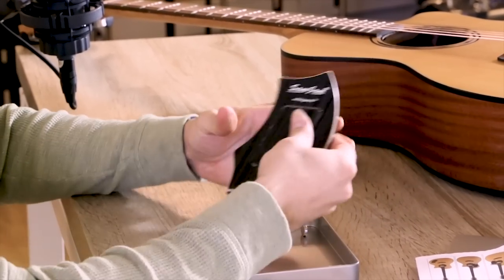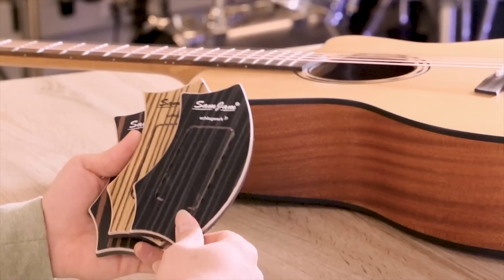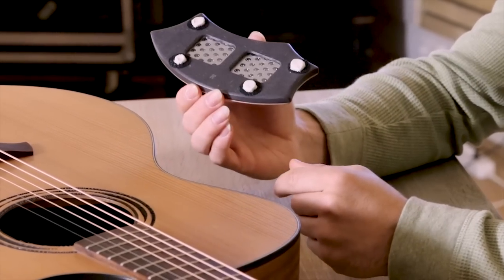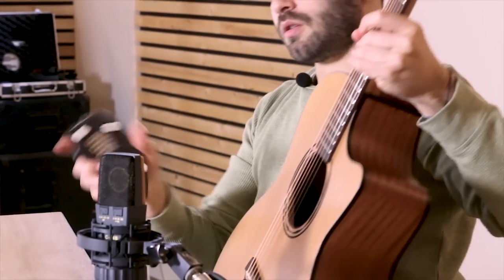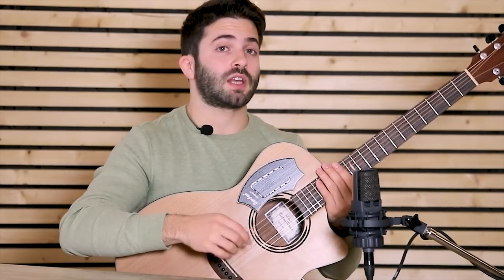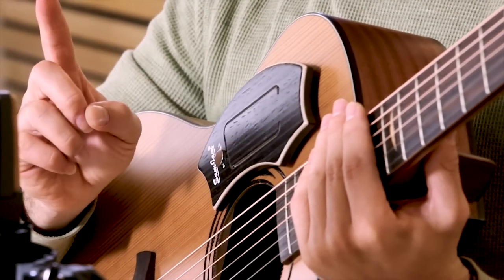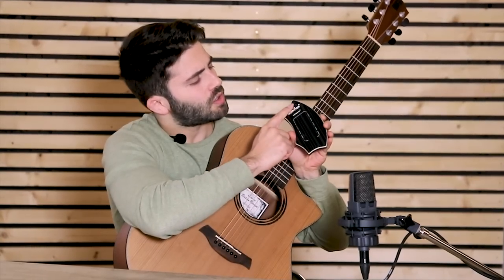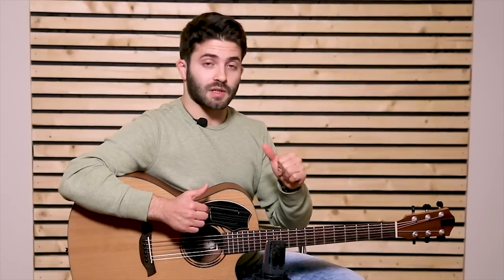SamJam - The Guitar Snare // Schlagwerk SJ110 // Luca Stricagnoli (English)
SamJam - The Guitar Snare
With more than 30 years of cajon construction experience, Schlagwerk set out to develop a “snare drum” that was suitable for guitars but with a sound and aesthetic that would allow it to be integrated perfectly into the world of acoustic guitars.

SamJam® - The Guitar Snare is the perfect groove expansion for your guitar. With SamJam®, you can turn your guitar into a rhythm instrument with a snare sound based on the sound of Schlagwerk’s cajons. SamJam® uses the soundbox from a guitar to allow the snare sound to develop fully.
The SnareBuzzControl  Magnet is used to perfectly adapt SamJam® to the range of different guitar bodies and their individual sound and vibration characteristics, and prevent disruptive vibrations. Particular attention was paid to the way it is mounted: SamJam® is attached using an adhesive made from natural raw materials, meaning SamJam® can be removed from the guitar simply and without a trace in seconds.

The ultimate tool for fingerstyle guitar players!

Mit der Erfahrung aus mehr als 30 Jahren im Cajonbau hat sich Schlagwerk der Aufgabe gestellt, eine für Gitarren passende „Snaredrum“ zu entwickeln, die sich aber soundtechnisch und ästhetisch perfekt in die Welt der akustischen Gitarren einbindet.

Das SamJam® - The Guitar Snare ist die perfekte Groove-Ergänzung für Deine Gitarre. Mit dem SamJam®  machst Du aus Deiner Gitarre gleichzeitig ein Rhythmusinstrument mit dem am Schlagwerk Cajonsound orientierten Snaresound. Dabei nutzt das SamJam® den Resonanzkörper einer Gitarre um den Snaresound voll zu entfalten.
Um sich der Vielzahl der unterschiedlichen Gitarrenkörper und ihrer individuellen Klang- und Schwingungscharakteristiken optimal anzupassen und störende Vibrationen zu vermeiden wird mit dem SnareBuzzControl-Magnet gearbeitet. Besonderes Augenmerk ist auf die Befestigung gelegt worden: Angebracht wird das SamJam® mit Hilfe eines Haftmaterials, erzeugt aus natürlichen Rohstoffen, mit dem das SamJam® in Sekundenschnelle einfach und rückstandslos wieder von der Gitarre entfernt werden kann.